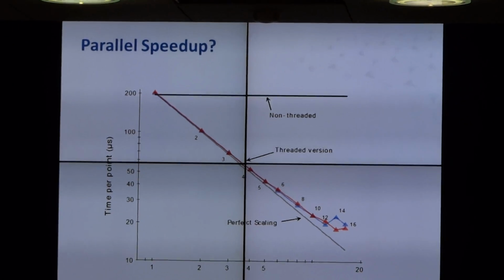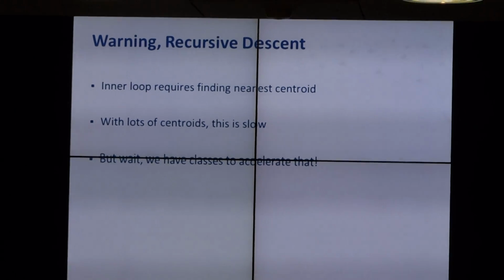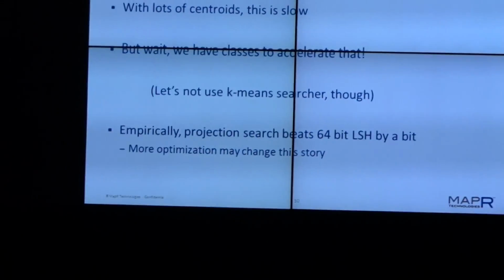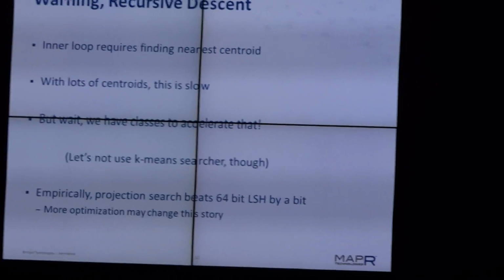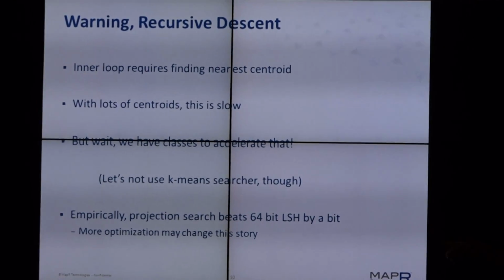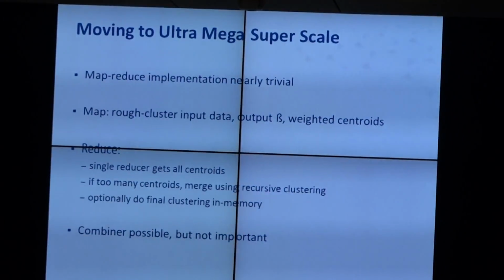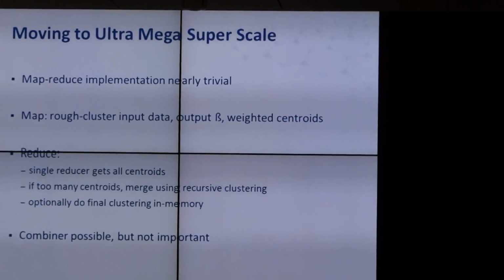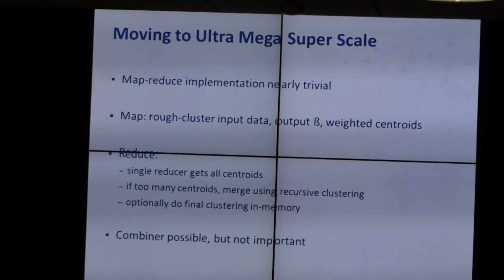Ted Dunning - July 19, 2012 - Mahout Presentation for Boston Tech Community - Part 3/3